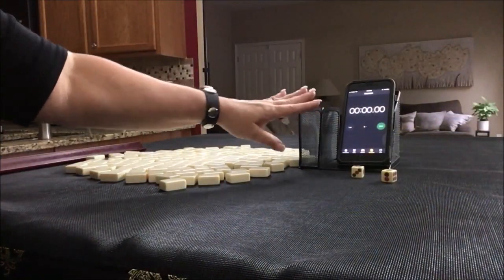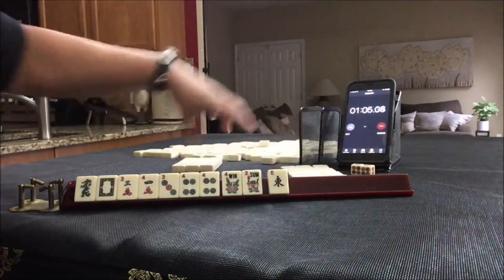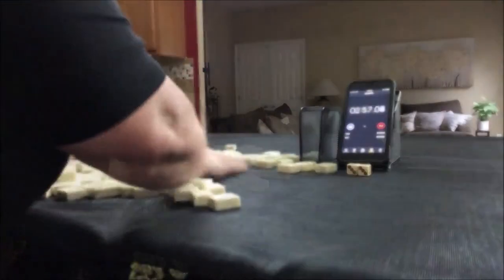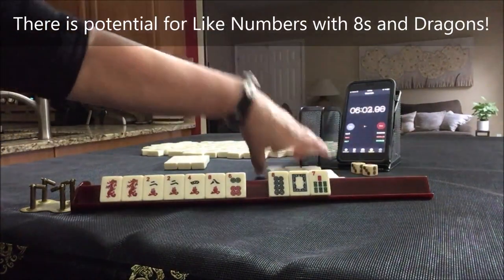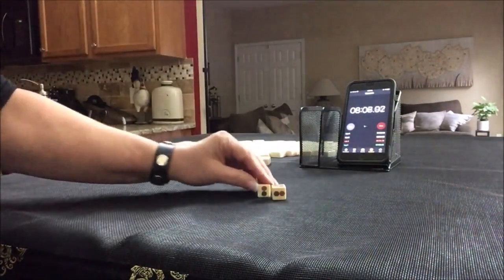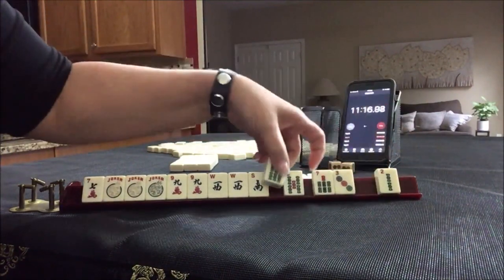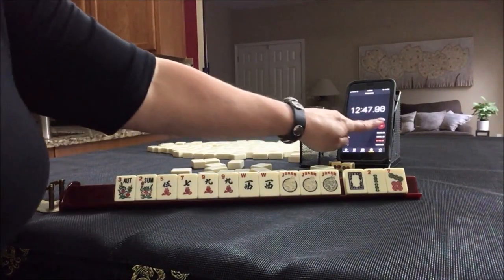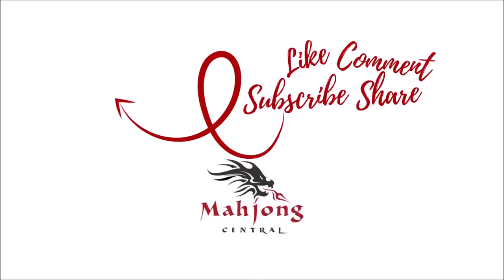National Mah Jongg League Charleston Sprints 20190923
Michele Frizzell
Instructor, Author, Speaker
6175 Hickory Flat Hwy Ste 110-335